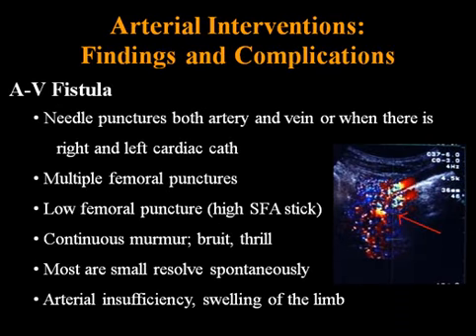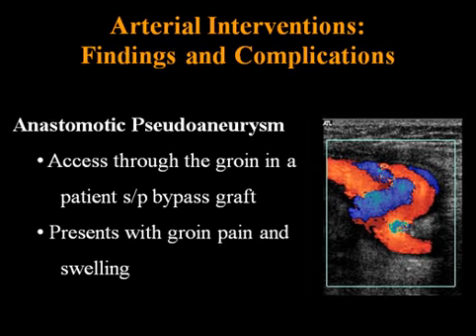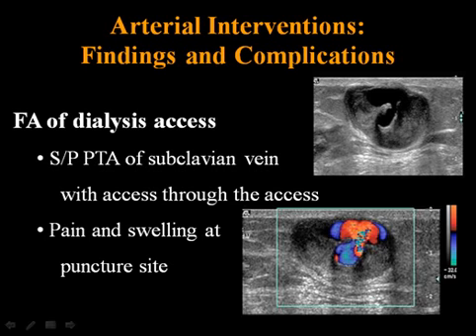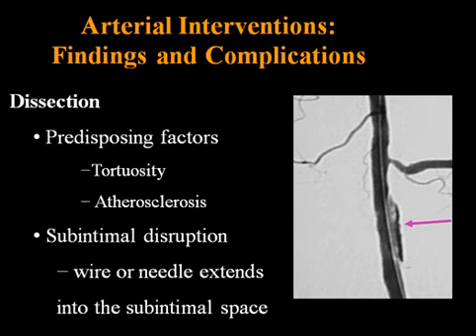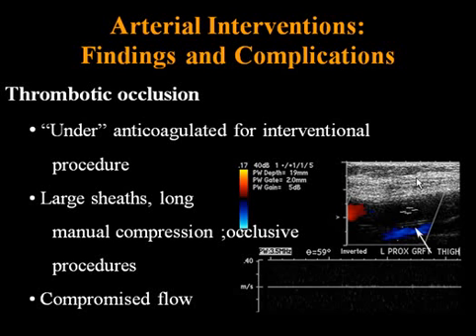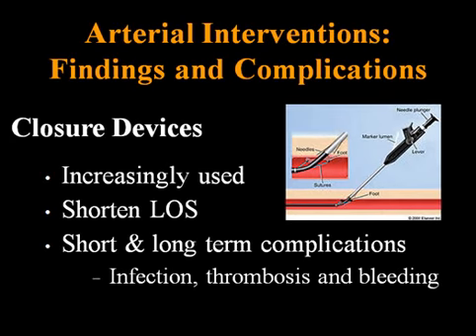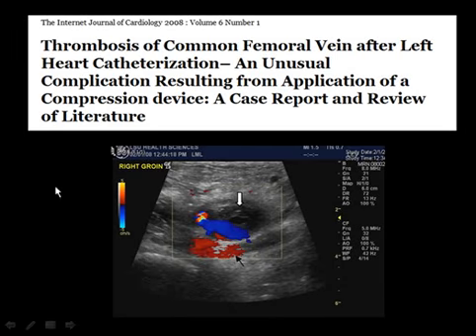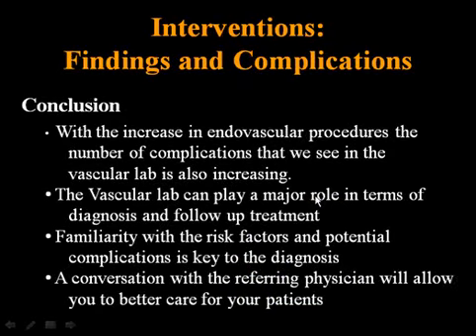arterial inter 2